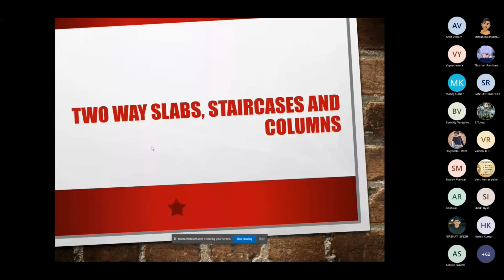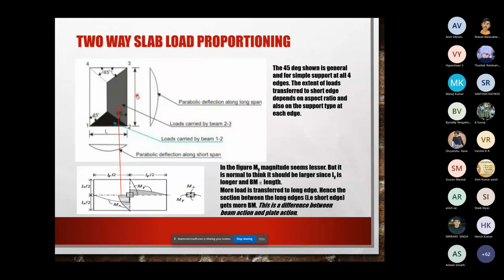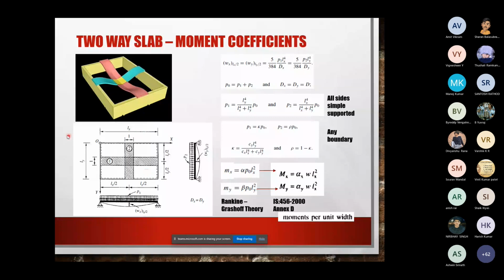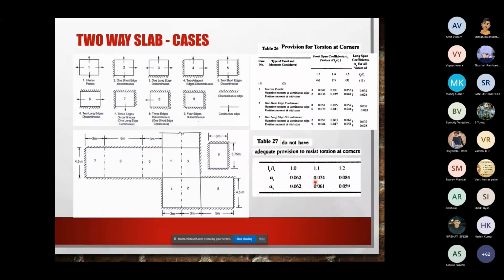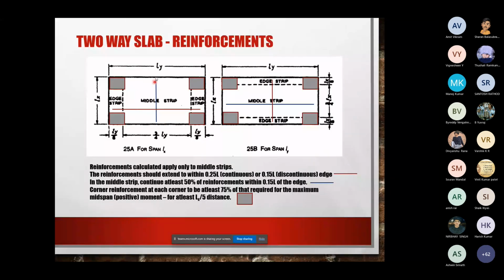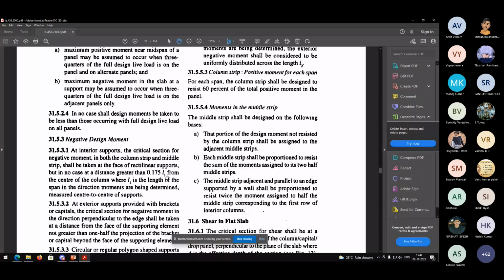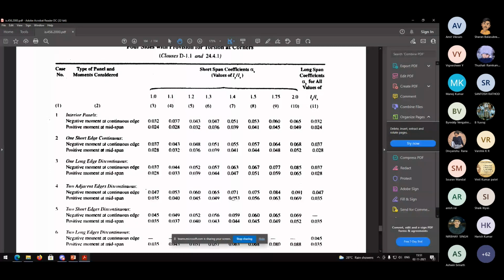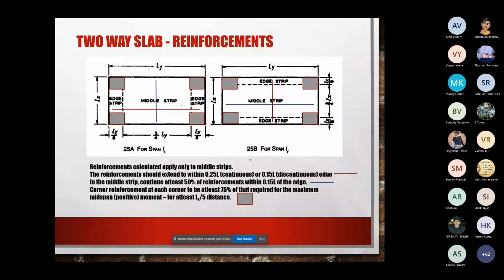CEPC21 Basic Reinforced Concrete Design Class 23 (02/11/2021)